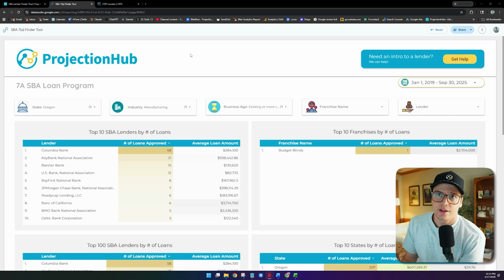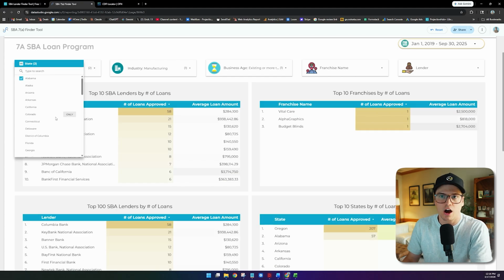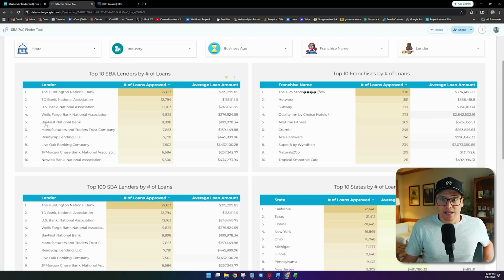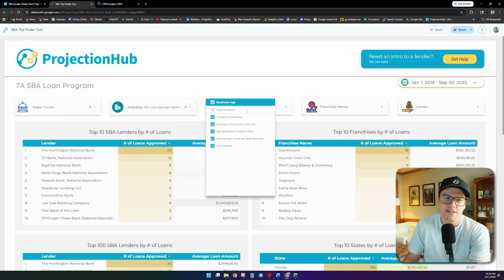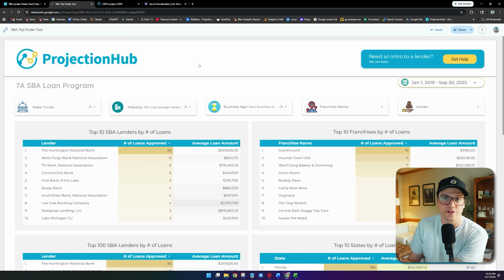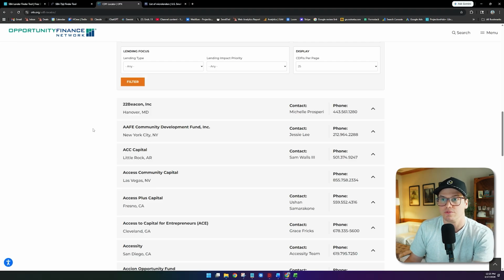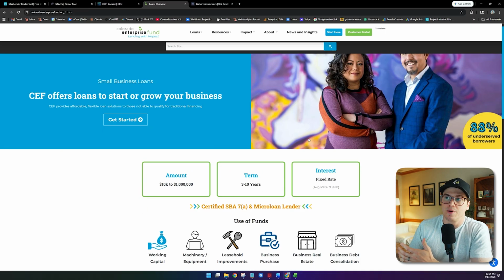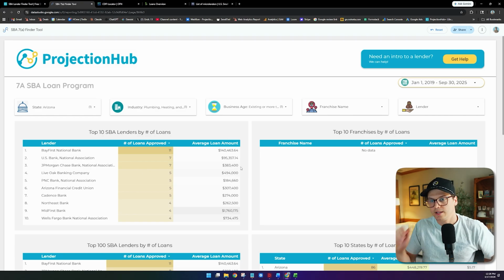Recommending Lenders for 5 REAL SBA Applicants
👉 Free SBA lender Finder

Are you starting, buying, or growing a business and need an SBA loan, but have no idea where to start? In this video, we break down real-world scenarios to show you how to find the perfect lender using data-driven tools.

⏱ Chapters
00:00 - Introduction
02:16 - Applicant #1
06:20 - Applicant #2
08:50 - Applicant #3
10:12 - Applicant #4
13:04 - Applicant #5